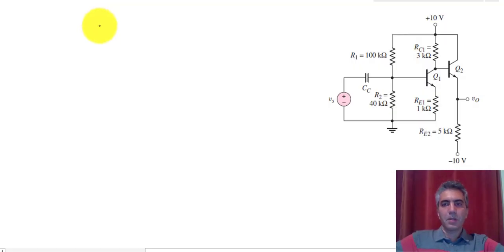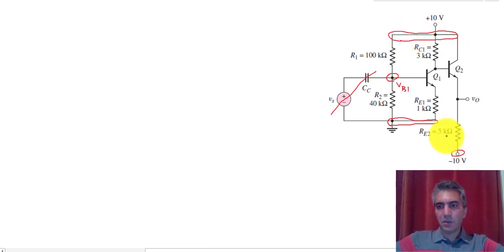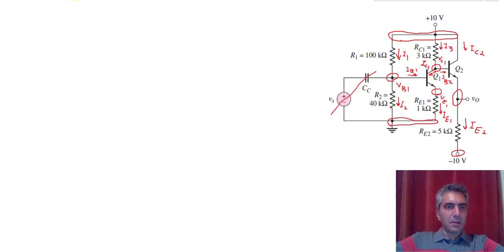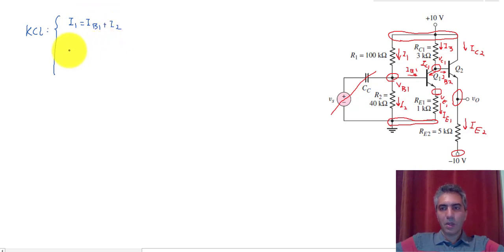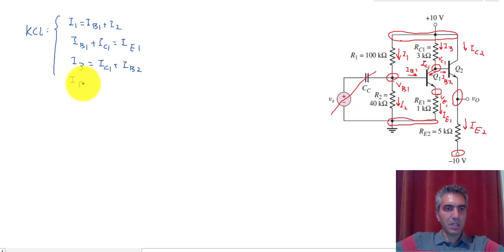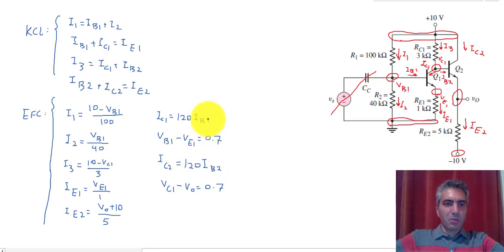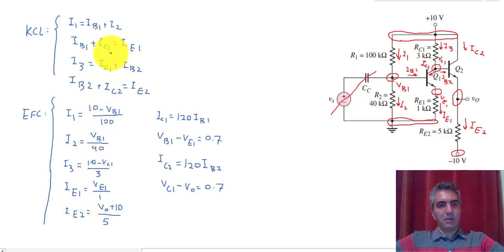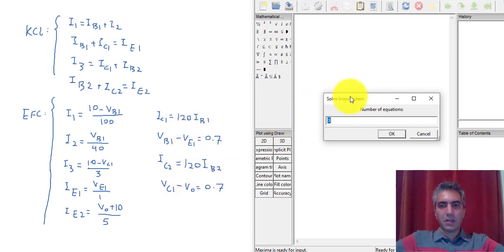DC Analysis in BJT Amplifiers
Calculating Bias in BJT amplifiers